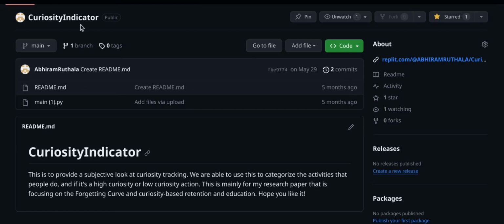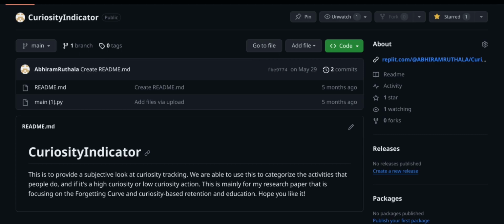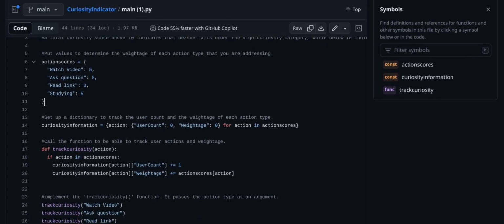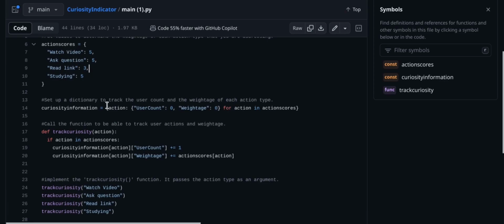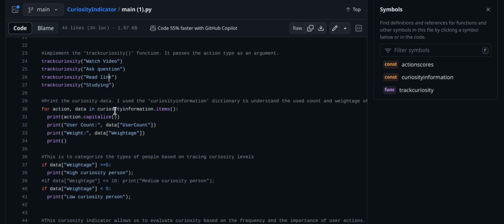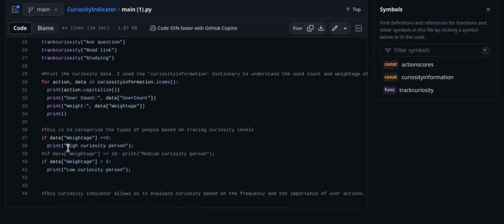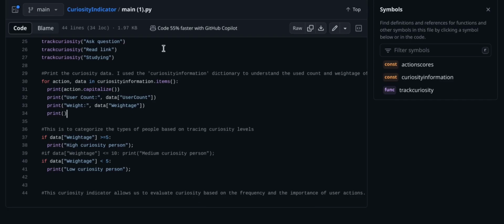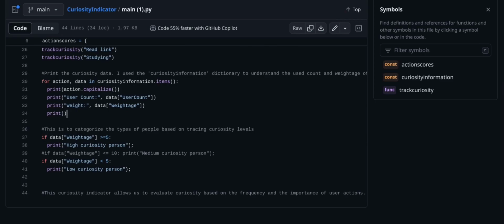Understanding GitHub Projects - Curiosity Indication? - Part 2